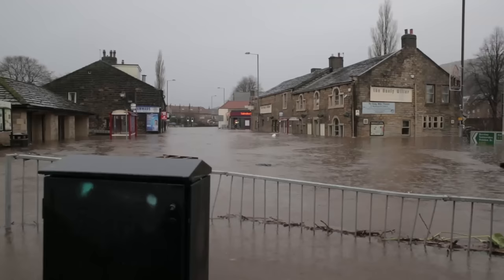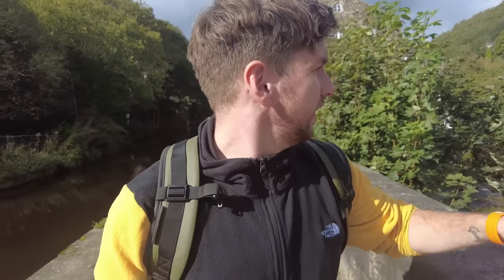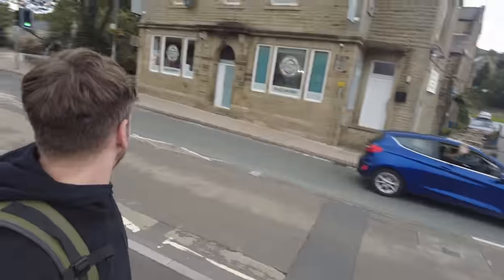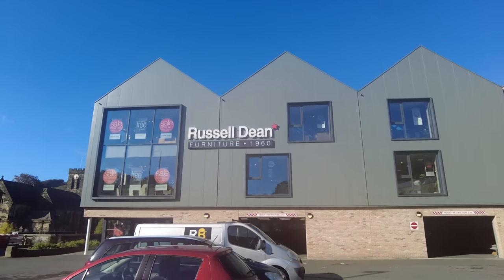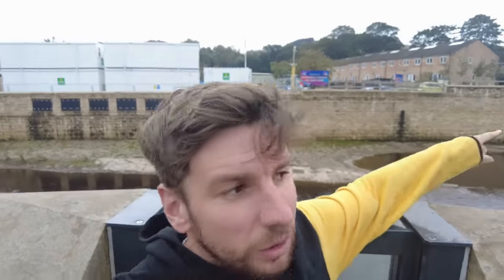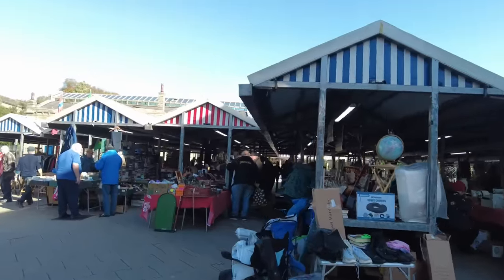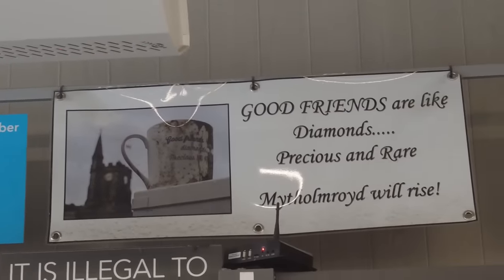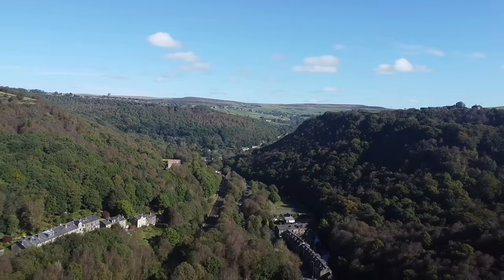A Town Underwater - Could You Live Here?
Thank you to Rapheal for all the incredible footage, check out his

In this video I explore the Calder Valley in West Yorkshire. A beautifull place which is prone to extreme flooding at times.

I wanted to have a wander around and look at some of the causes of this. I also got to speak to a range of business owners who were affected by the floods in many different ways, so it was great to get these stories involved.

I found a house that was for sale in an area that floods really badly so I arranged a viewing of that property to show you how much damage the floods can do to buildings in the direct line of the water.

Thanks to everyone who to spoke to me for this video -

W.T

If you wish to support me and the channel you can do so at either on the sites below, it is massively appriciated.